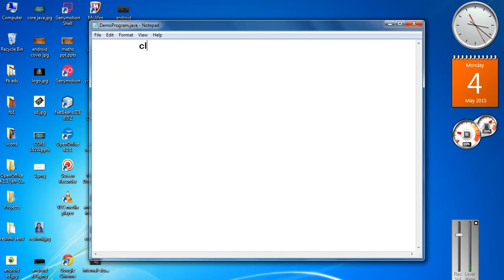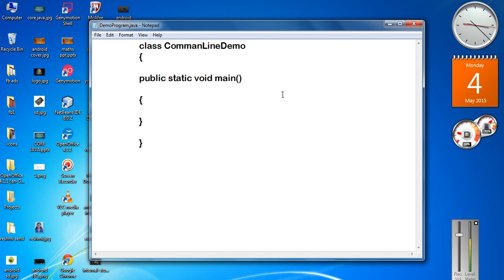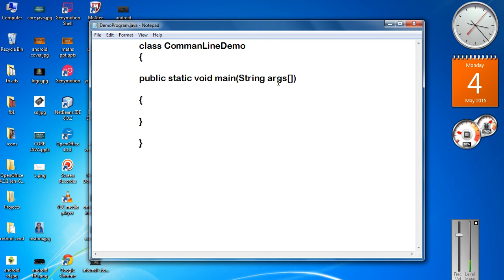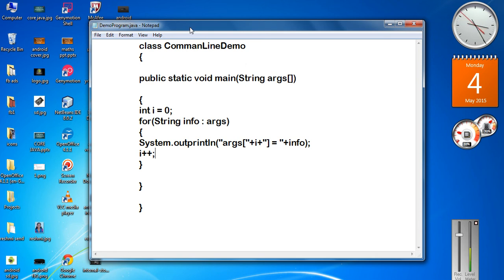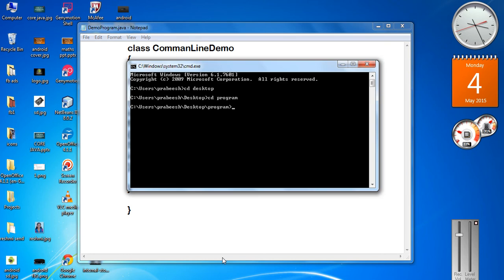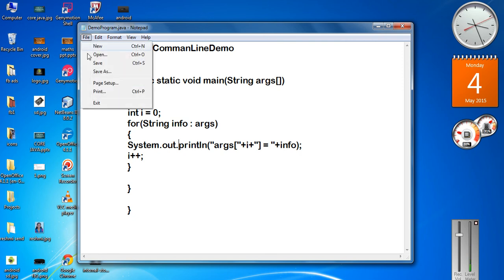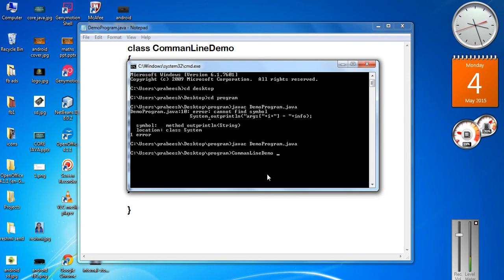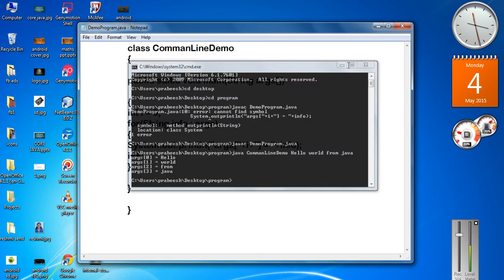Core Java - 21 - Using Command-Line Arguments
By using command line arguments you can pass informations into the program as string arrays when you run it.